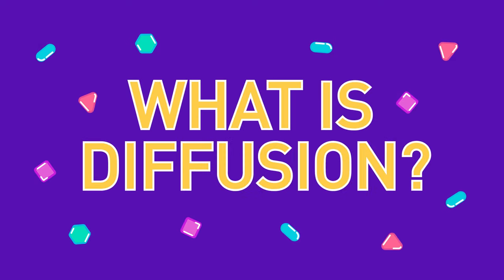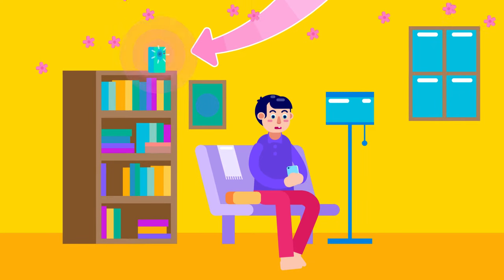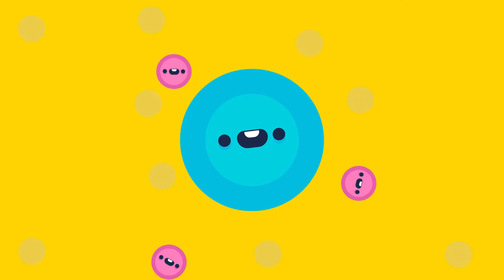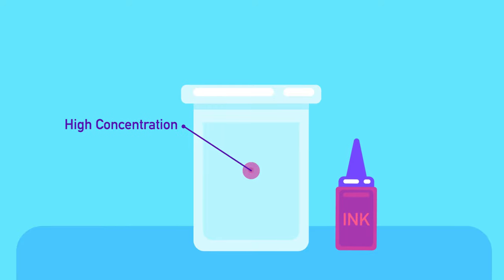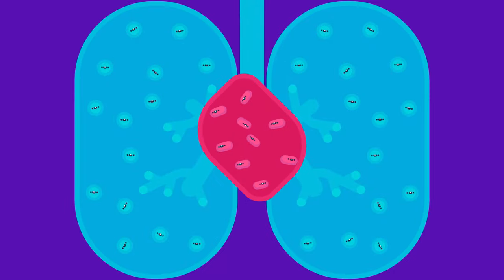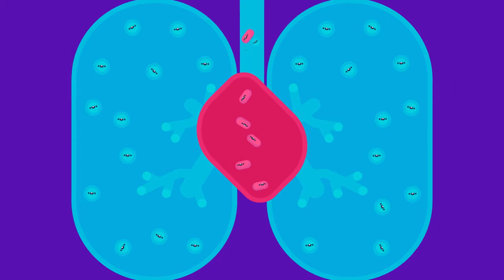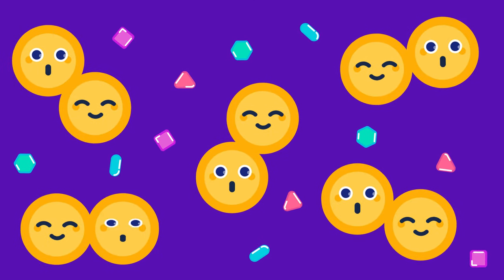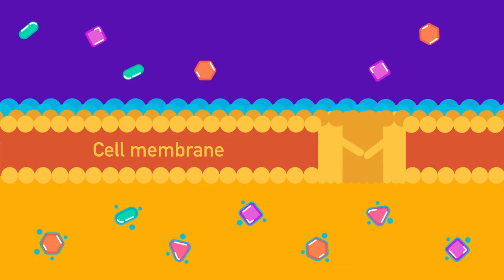What is Diffusion?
What is Diffusion? Explained using animation and illustration Video.

A Project of Free Animated Education dedicated to making Education Available to every human being:

Timestamp:

00:00 What is diffusion?
00:39 Mechanism of diffusion
01:04 Extracellular diffusion: respiratory system
01:27 Intracellular diffusion: facilitated diffusion